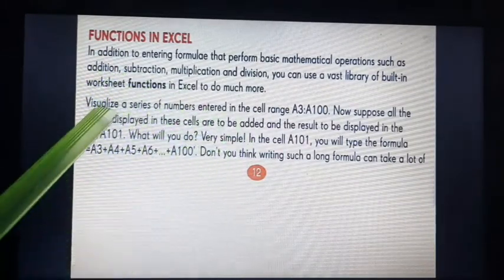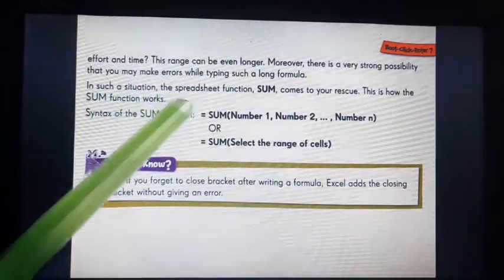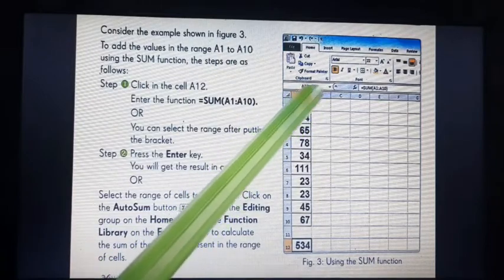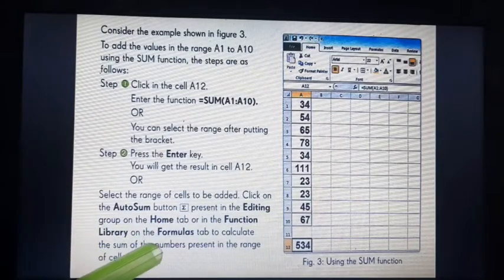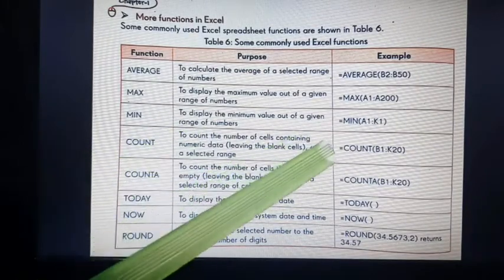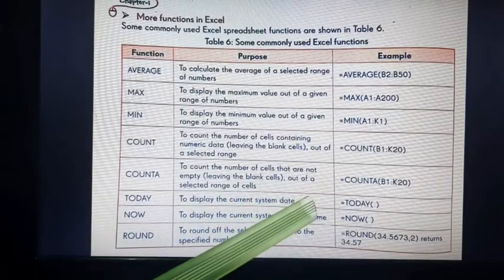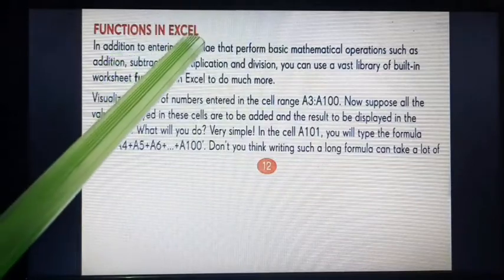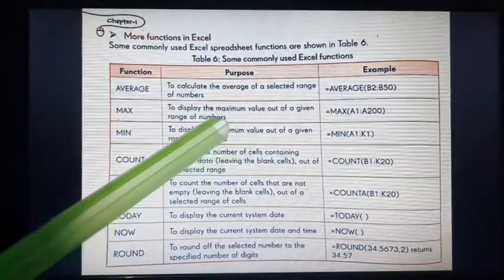Class-7 Subject-Computer Chapter-1 (Part - 5) Formulae and Functions in MS Excel 2010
Class-7             Subject-Computer
Chapter-1 (Part - 5)
Formulae and Functions in MS Excel 2010